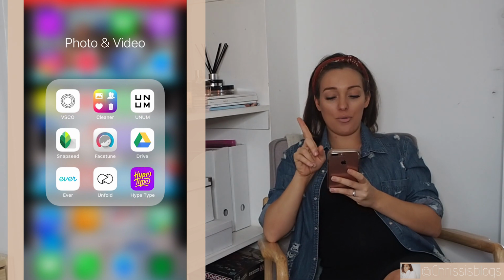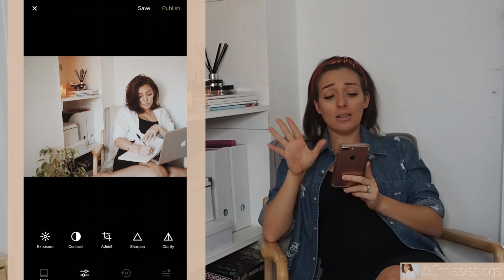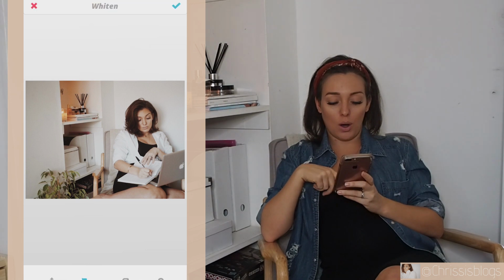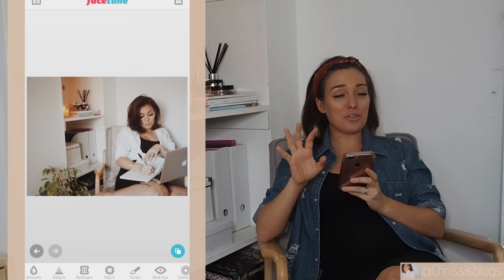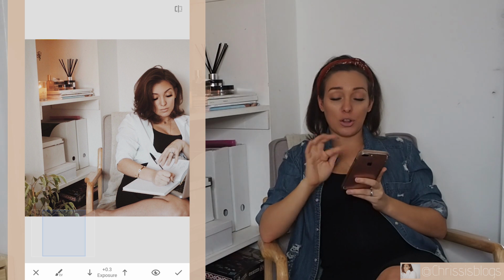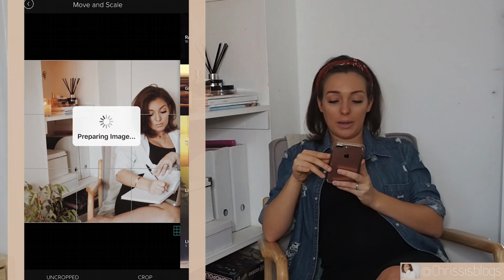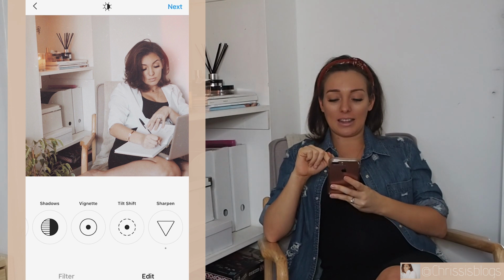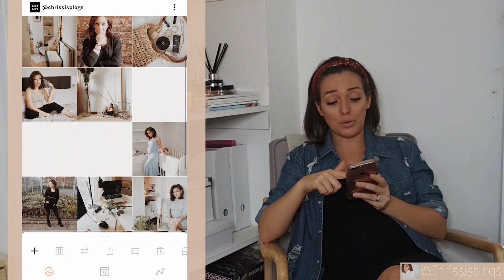How I edit my instagram photos beige theme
Hi Everyone! In Todays video I am sharing my techniques on how I edit my photos for instagram and get that all over beige theme on my instagram feed.

Chrissisblogs